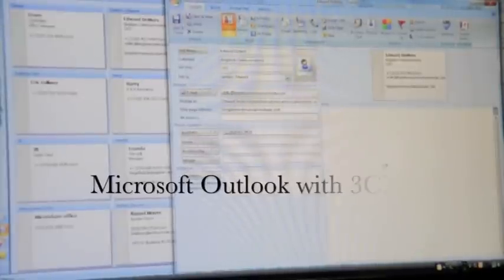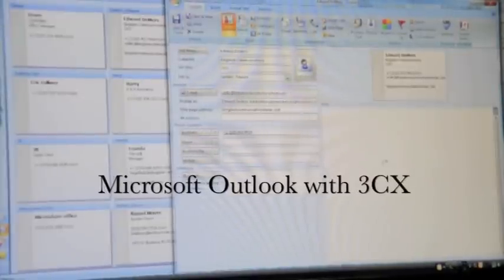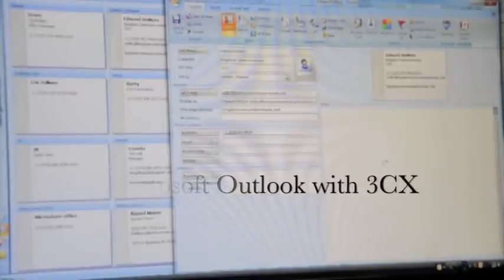Phone System Technology gets a shake up from 3CX.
VOIP Phone System technology. 3CX System can bring your Phone System up to date.